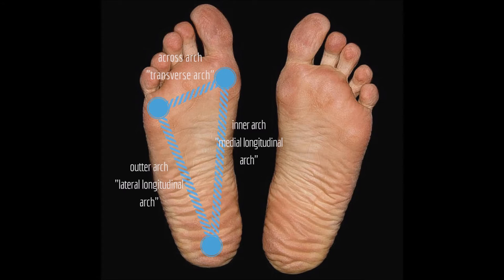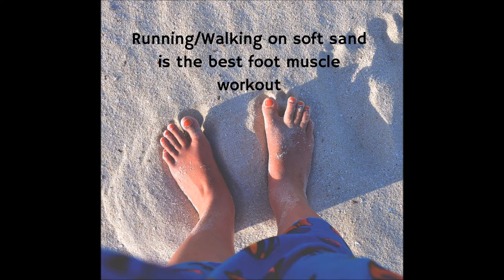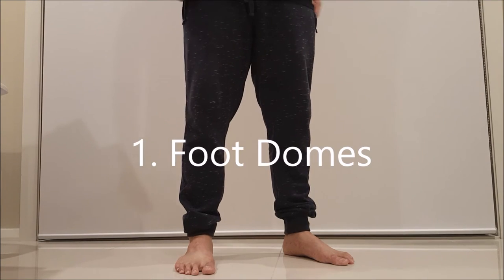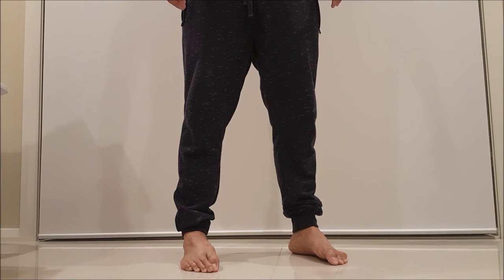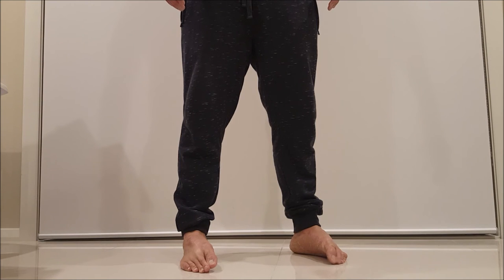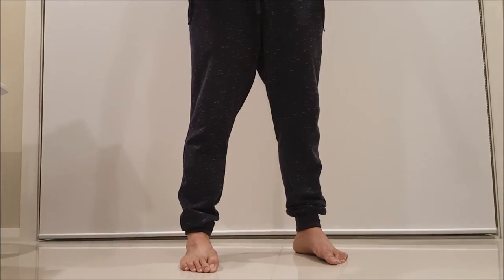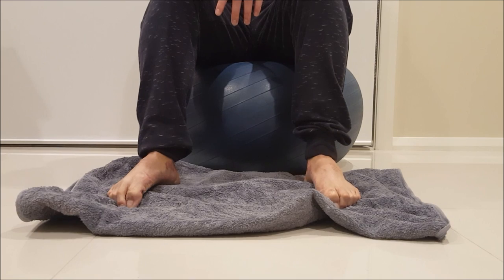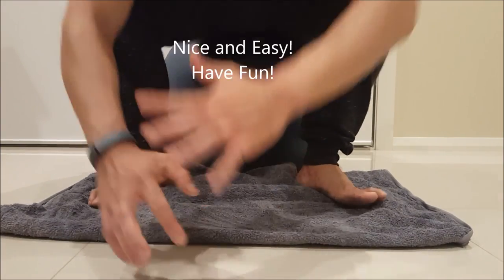Strengthening and Protecting your Feet from Injuries : Establishing a strong Foot Core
Foot pain is no joke. It can surely hurt you and will lead to further aggravation of other structures such as the knees, hip and lower back via the form of limping.

Implementing concepts from
McKeon, P.O., Hertel, J., Brambie, D. & Davis, I. (2014)
The foot core system: a new paradigm for understanding
intrinsic foot muscle function. BrJSportMed

I have simplified the research so that it is easier to understand.

The Foot Core revolves around the arches of the feet:
* Medial Longitudinal Arch
* Lateral Longitudinal Arch
* Transverse Arch

These 3 arches if indeed are strong will contribute to a healthy foot posture, one that will allow you to stand strong, eliminate and prevent risks of foot injury.

Personally I think a combination of attaining Strong Foot Core coupled with postural Orthotic supports will make your feet nice and happy!

Check out 2 of my exercises adapted from the research to harden up your Foot Core!!!